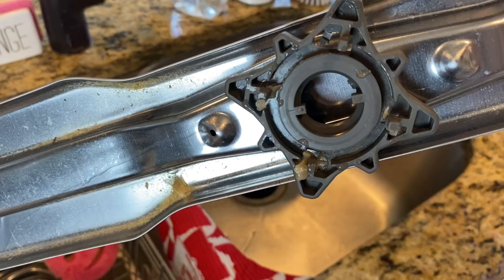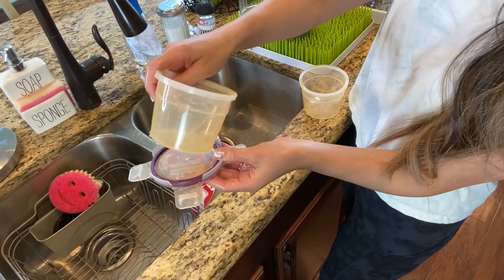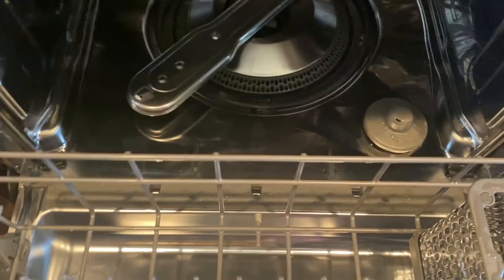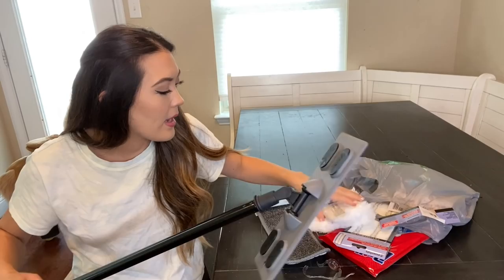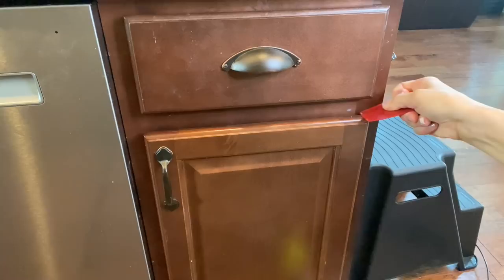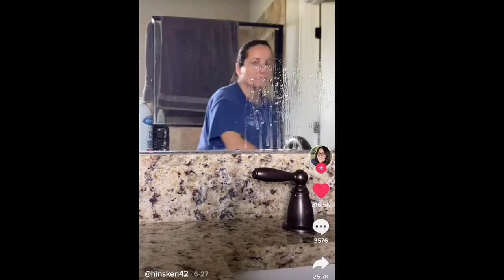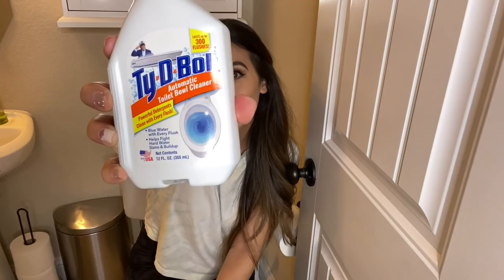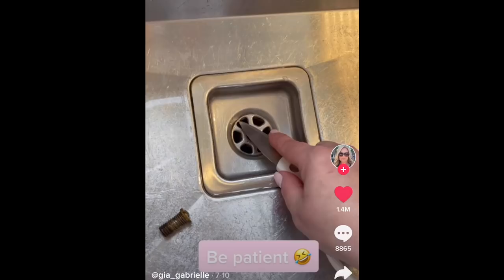TIKTOK CLEANING Hacks You NEED to TRY 🤯 2 | Testing Tik Tok Cleaning Tips | Best TikTok Hacks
A month ago I drastically improved my life after testing and loving a bunch of Tik Tok cleaning hacks. And Today I am once again putting literal HOURs of scrolling Tik Tok to work, and we are testing out even more TikTok cleaning hacks! Aand you guys. Once again it did not disappoint. I am filming this post testing out these hacks and I am on a cleaning high and so excited to share these! Several of these hacks are definitely entering my cleaning rotation. They are commissionable links that cost you $0 extra money, but a small portion goes to support my little channel :)

-potty seat
*Dollar Tree Items Not Linkable